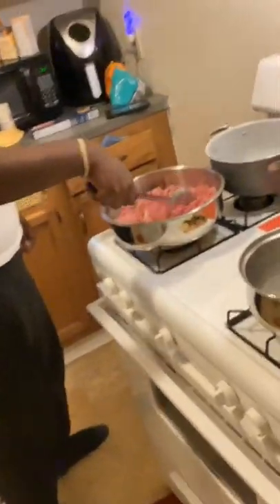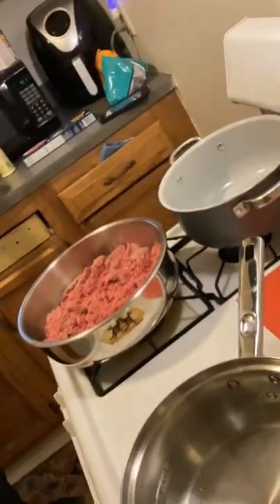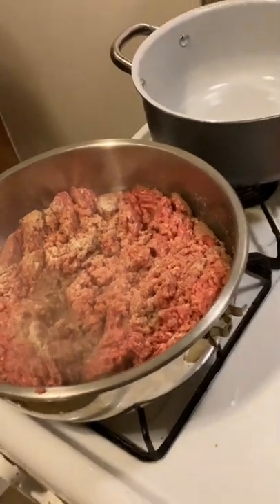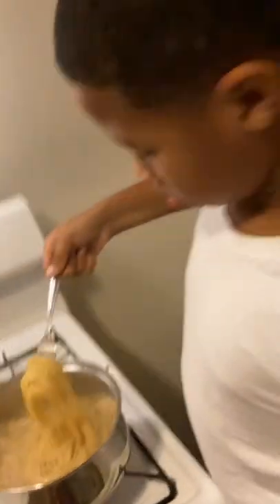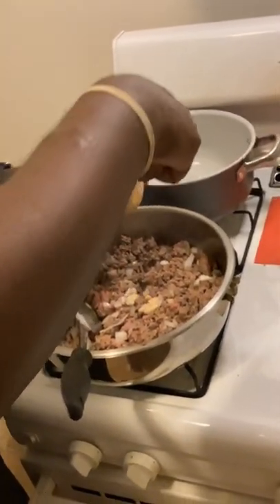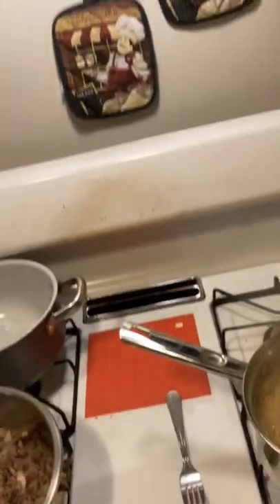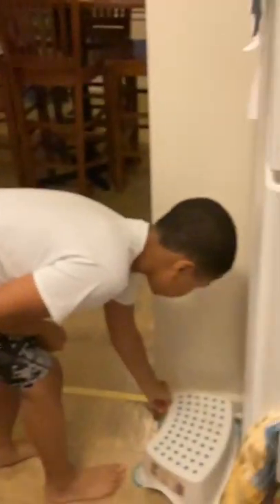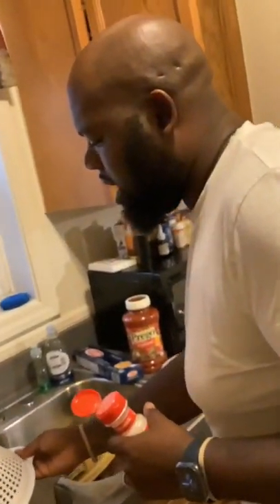DADDY COOKING SPAGHETTI GOES WRONG 🤦🏽‍♀️🙈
SO I ALWAYS TEASE HIM ABOUT BEING IN THE KITCHEN COOKING AND JUST BEING PRECISE AND TONIGHT REALLY JUST SHOWED ME THAT IM NOT TRIPPING SMH THIS MAN DONT KNOW WHAT TO DO IN THE KITCHEN 🤦🏽‍♀️😂 MY POOR STRAINER
P.S THE FOOD TURNED OUT PRETTY GOOD I GUESS LOL 🍝